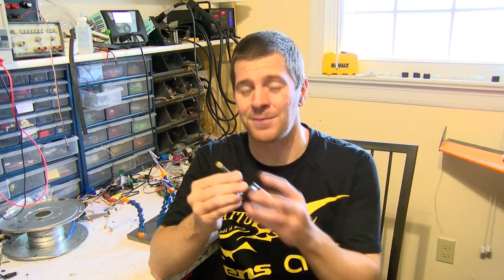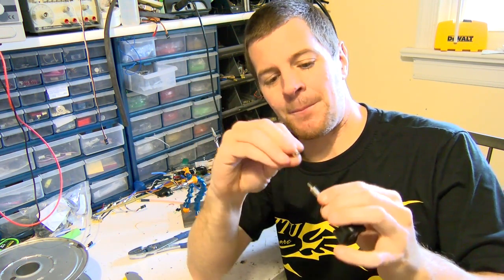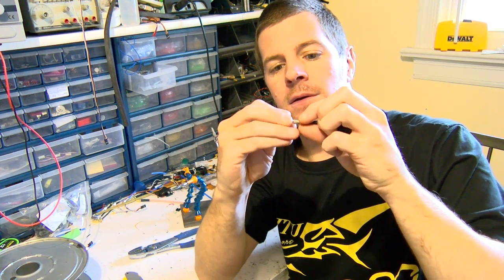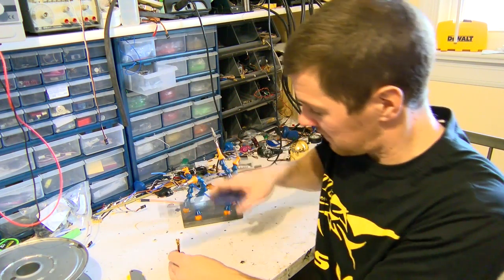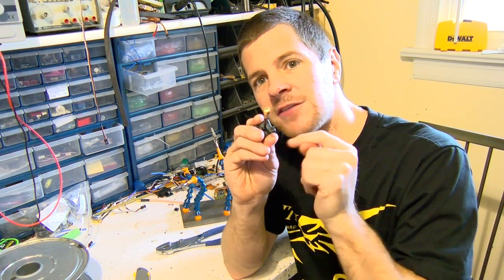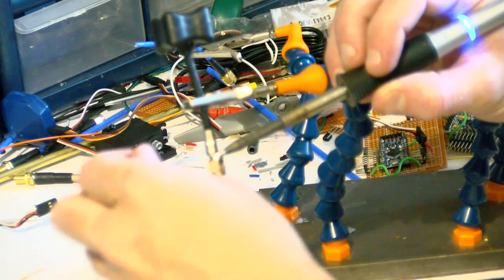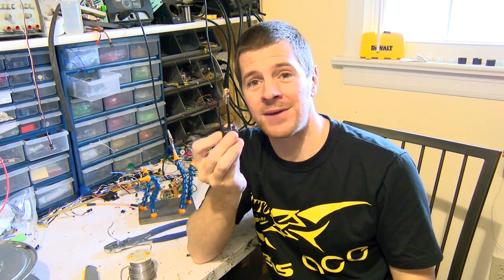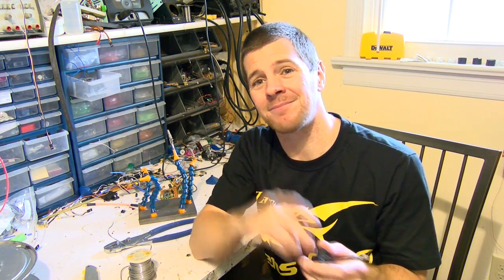How to repair a TBS Triumph with broken SMA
This is how to repair a TBS Triumph with a broken SMA connector.  It only takes ~15 seconds to do.

Sorry about the blurry video up close.  My camera doesn't focus well in tight like that but you can see what I am doing.